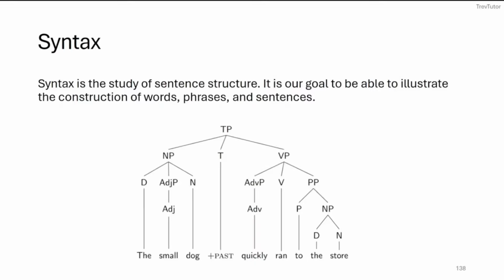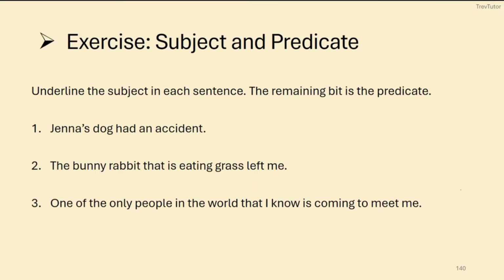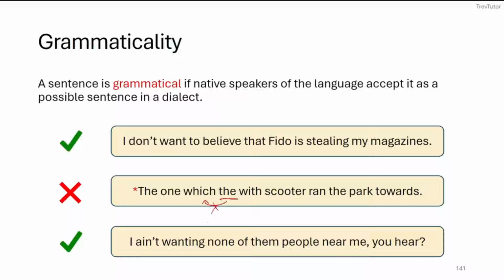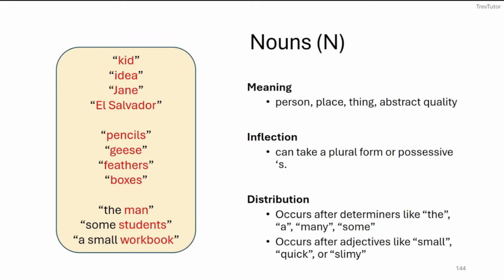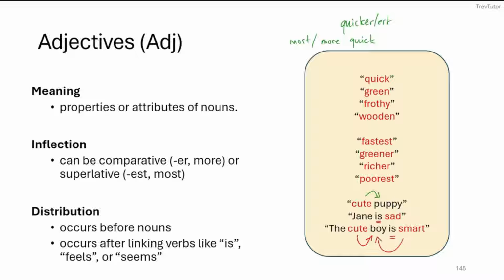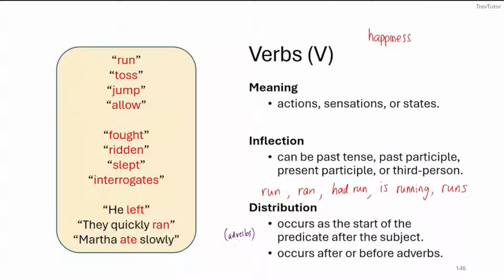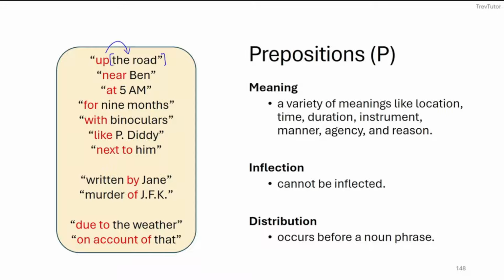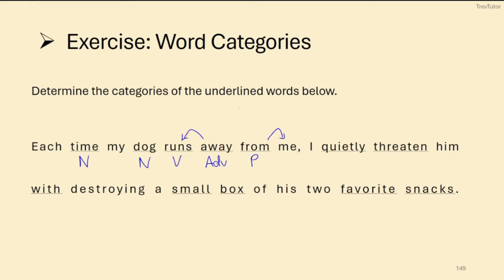The Basics of Syntax! Subjects, Predicates, and Word Categories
In this introduction to linguistics video we cover subjects, predicates, nouns, verbs, adjectives, adverbs, and prepositions with many examples.